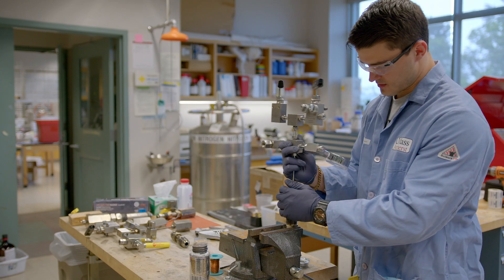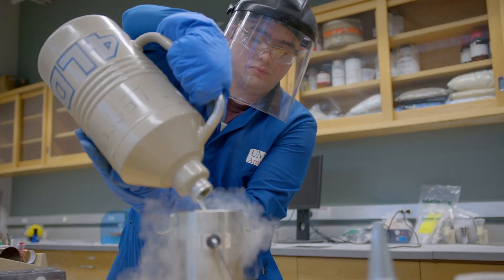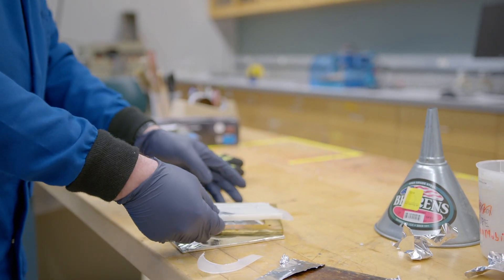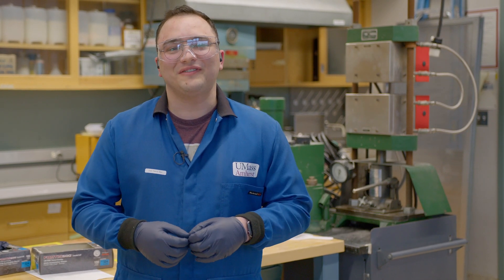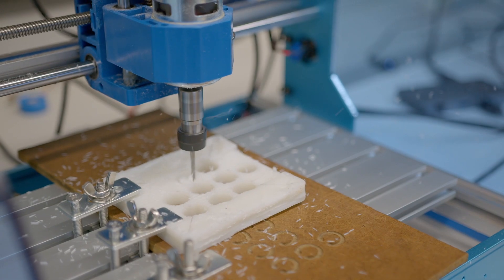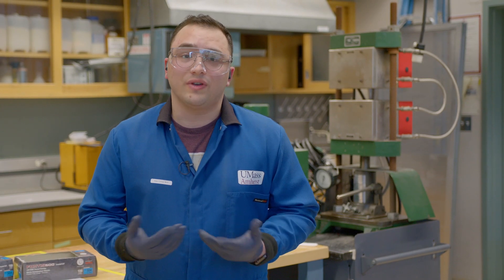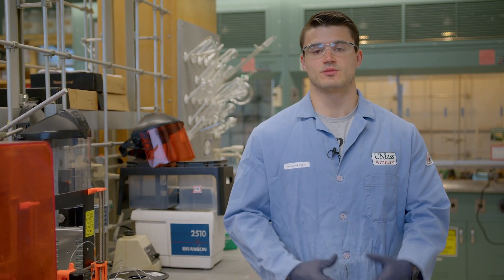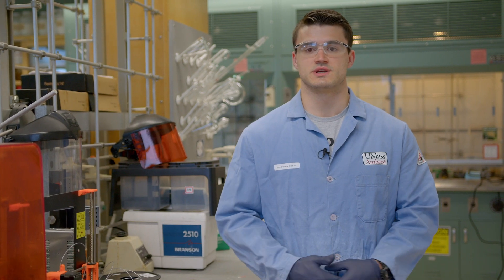Alan Lesser Group Intro, UMass PSE 2023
Introduction to the Lesser Research Group featuring Alan Lesser, Juan Correa Ruiz and John Daguerre-Bradford.